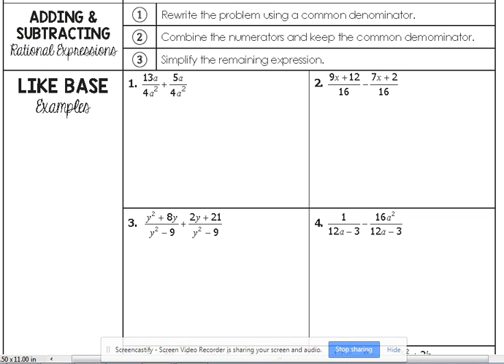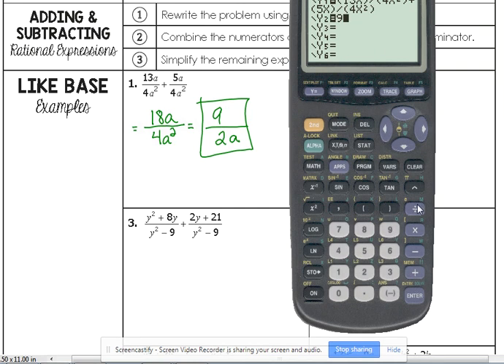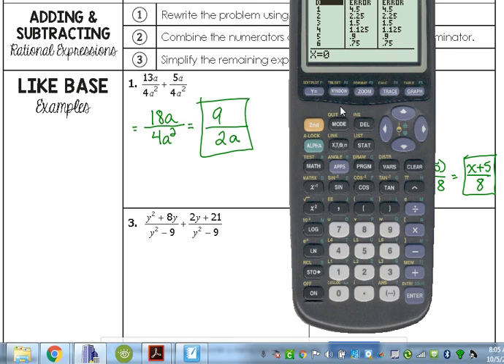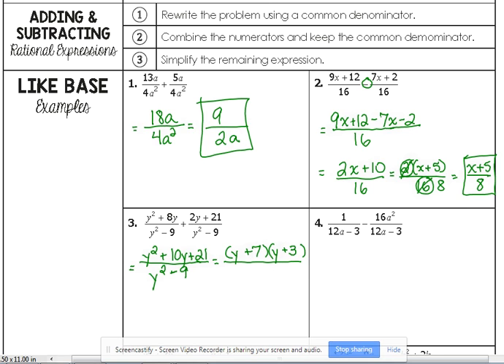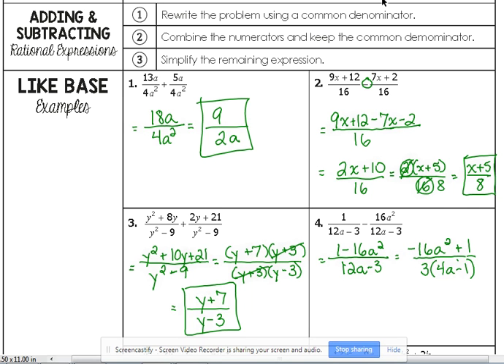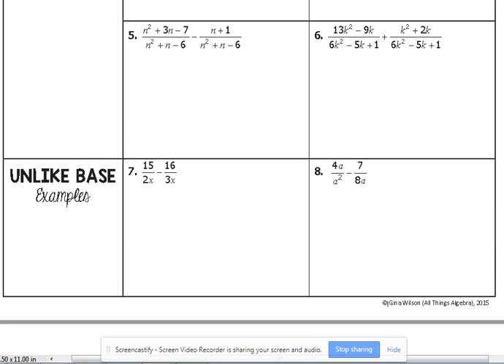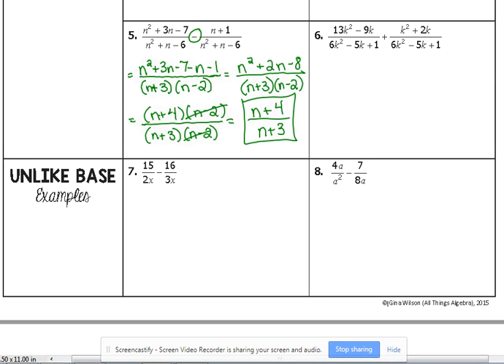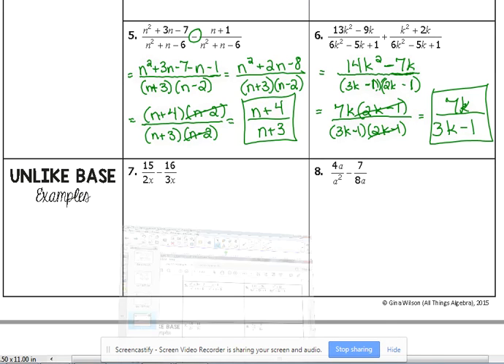Day 27 Lesson~Adding/Subtracting Rational Expressions with Like Bases